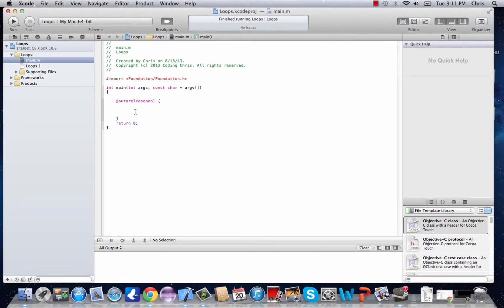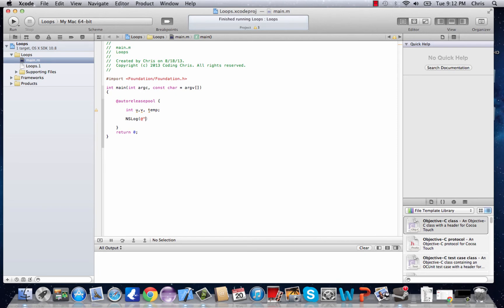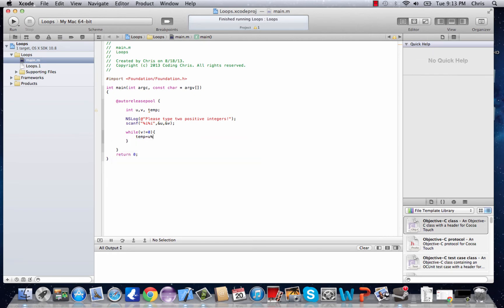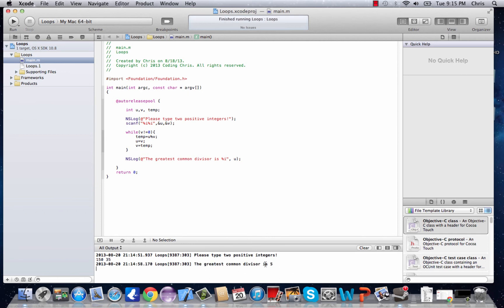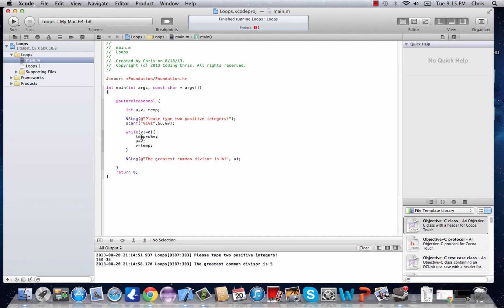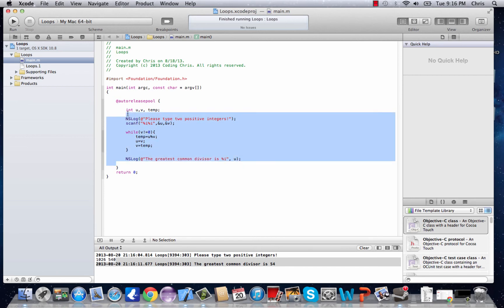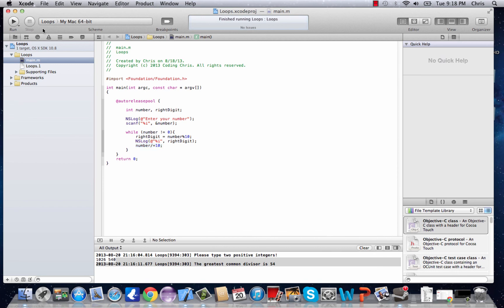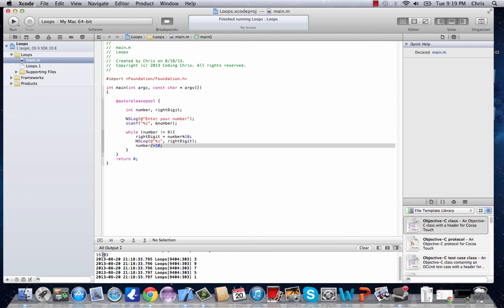Objective-C Programming Tutorial 10- While Loops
WHILE LOOOOOPS!